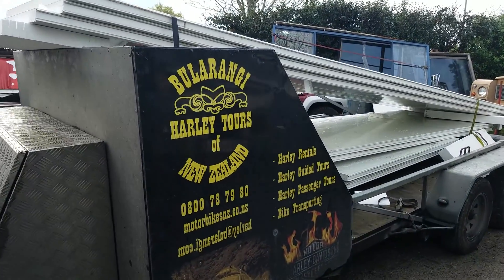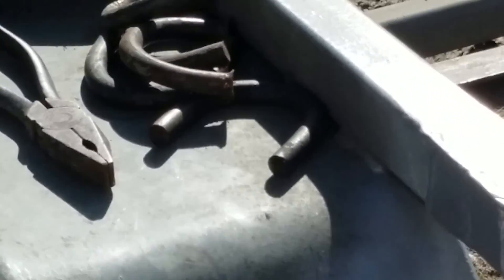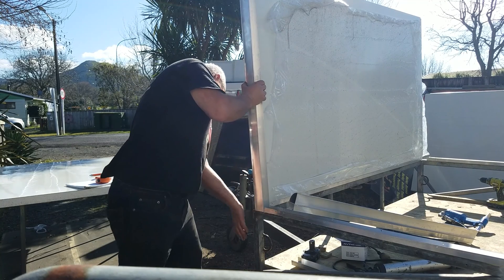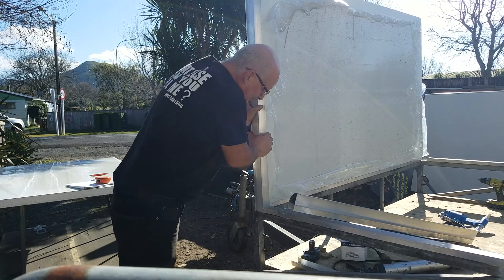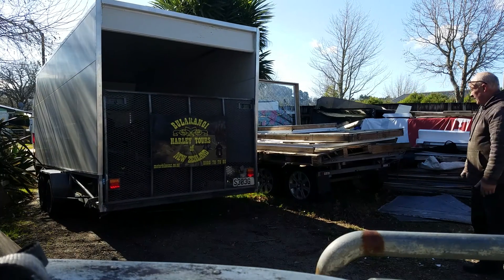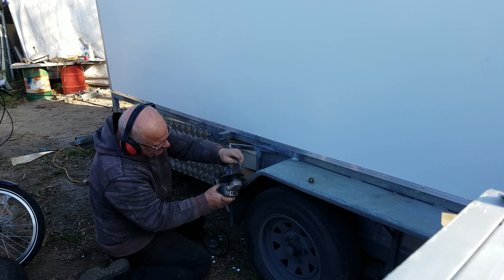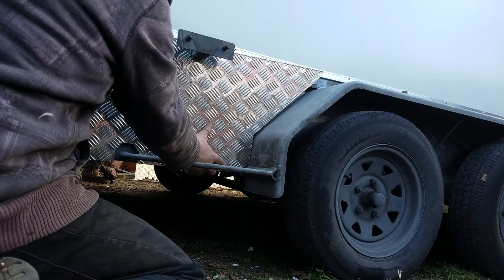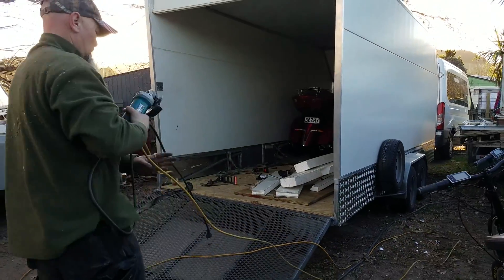Trailer Conversion in 3 days! Part 1- Flatdeck Motorcycle Transporter to Enclosed and Secure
Trailer Conversion in 3 days! Part 1 - Flatdeck Motorcycle Transporter to Fully Enclosed and Secure  Express hauler.  We used SIPs Structural Insulated Panels.. Available in 1200mm width. Thicknesses from 50mm--150mm and two core materials: EPS and Polyurethene Foam. The panels are interlocking using a tongue and groove. approx 10kg/m2
In Part 2 you will learn the details of how the panels are  made and how to cut them .- the assembly tricks for various types of structure. and the different base channels and corner joining methods .

Using commercial transport extrusions,  extremely strong box bodies Tiny Homes, Campers Caravans can all be built incredibly fast and at low cost. For a static cabin or sleepout the corners are mitred and joined  with aluminum angle inside and out.
If you find my videos useful, perhaps you might consider chipping in for some gas money? Im too unwell to work now but I really want to keep bringing you these useful videos